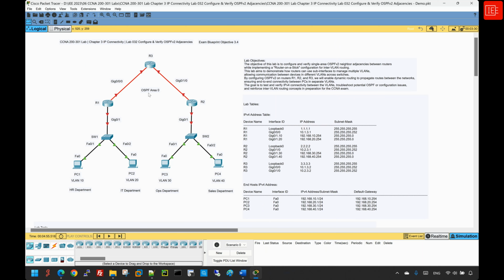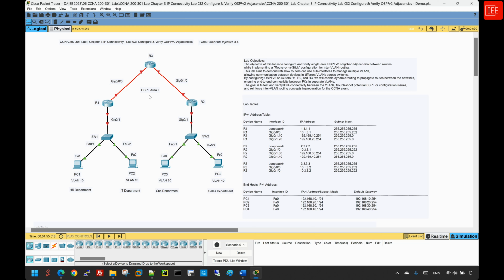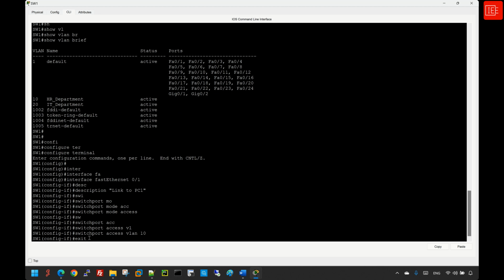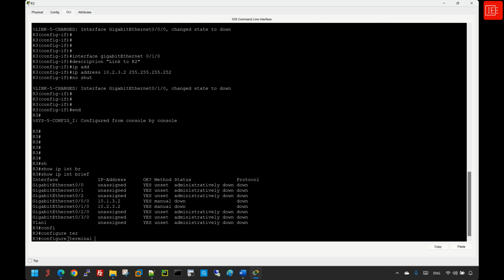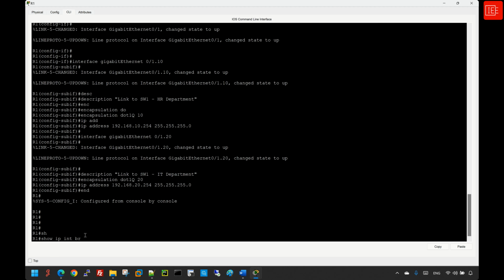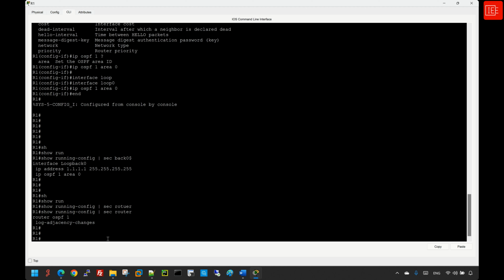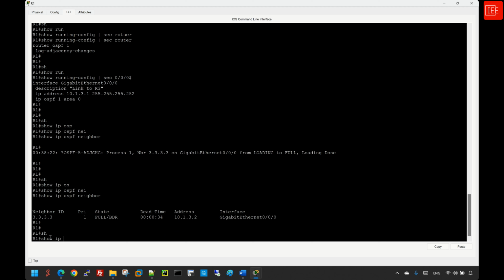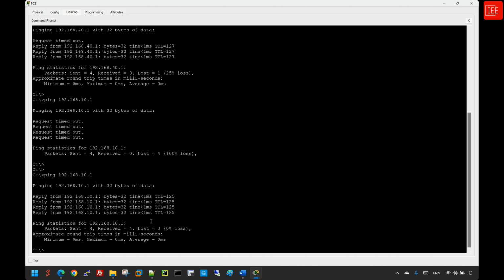CCNA 200-301 Lab | Chapter 3 IP Connectivity | Lab 032 Configure & Verify OSPFv2 Adjacencies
In this video, we dive into configuring and verifying OSPFv2 adjacencies as part of the CCNA 200-301 certification.

This lab focuses on Chapter 3 of IP Connectivity and covers the CCNA 200-301 Exam Blueprint Objective 3.4.a.

You’ll learn how to properly establish and troubleshoot OSPFv2 neighbor adjacencies on Cisco routers.

We walk through each step of configuring OSPF in a single area and ensuring all routers have successfully formed adjacencies.

You'll also see how to verify OSPF operation using key show commands, as well as the process for configuring routers in a "router-on-a-stick" setup for VLAN connectivity.

By the end of this video, you will be able to:
- Configure and verify OSPFv2 adjacencies in a single area.
- Understand how OSPF neighbors communicate and exchange routing information.
- Troubleshoot OSPF neighbor relationships and connectivity issues.
- Configure routers for VLAN routing using router-on-a-stick.

Who Should Watch:
- CCNA Candidates: Ideal for students preparing for the CCNA 200-301 certification exam.
- Network Engineers: Perfect for professionals looking to refresh their routing knowledge.
- IT Students: Beneficial for anyone studying networking or IT infrastructure.
- Tech Enthusiasts: Great for those interested in learning more about network routing

📌 Timestamps:
00:05 – Introduction
01:00 - What is OSPFv2 - Brief Explanation
03:30 - How does OSPFv2 establish adjacency
07:05 - Lab Topology - Walk through
08:50 - Lab Tasks - Walk through
10:30 - Lab Solution - Walk through
12:00 - Switch Access Port Configuration
17:05 - Basic Configuration on a Cisco Router
23:00 - Router on a stick configuration
29:05 - How to configure OSPFv2 on a Cisco Router - Interface Configuration Level
40:00 - How to configure OSPFv2 on a Cisco Router - OSPF Router Configuration Mode
43:30 - Connectivity Test
44:15 - Conclusion